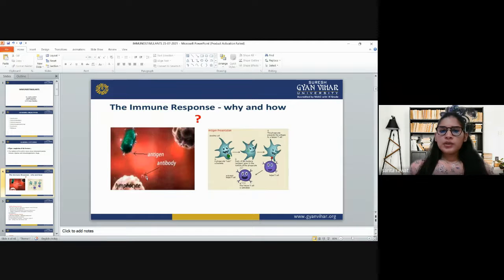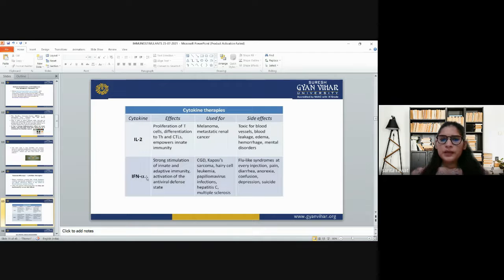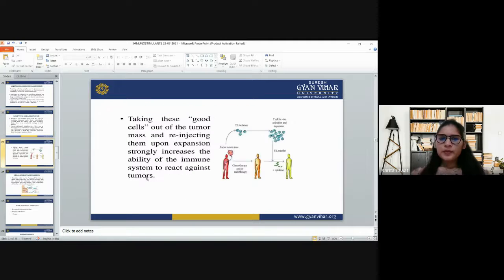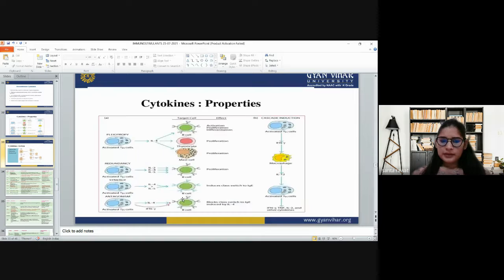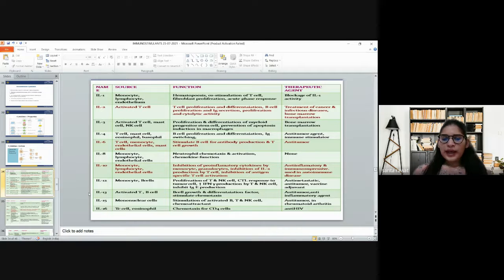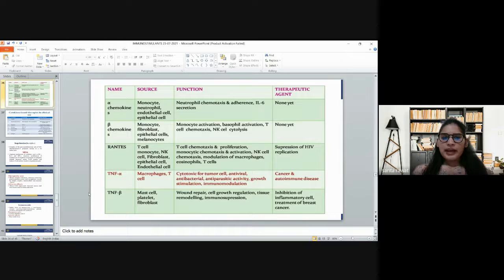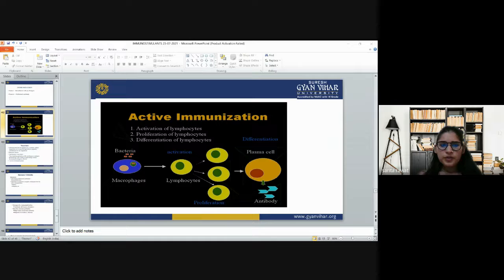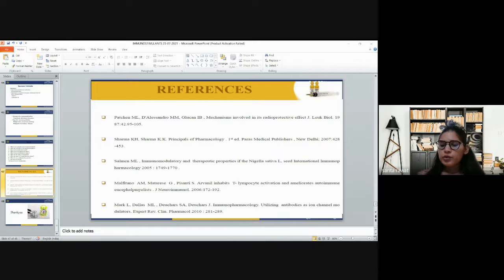Pharmacology_Immunostimulants_Ms. SARITA RAWAT,School of Pharmacy, Suresh Gyan Vihar University, JP